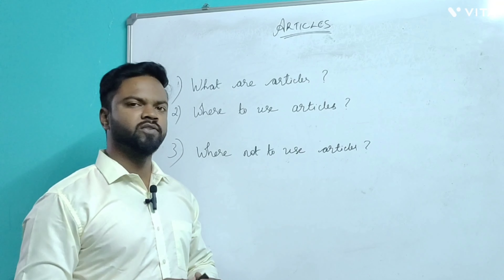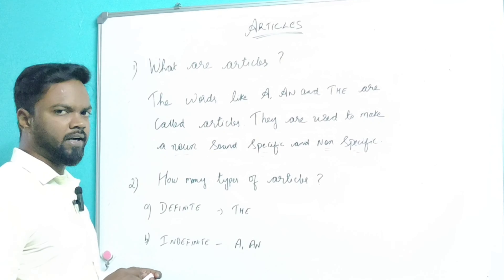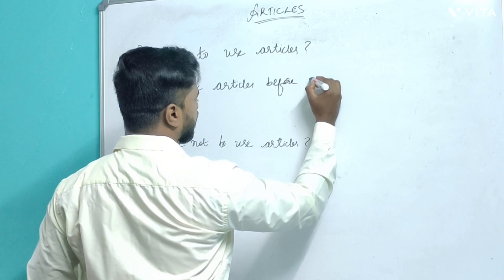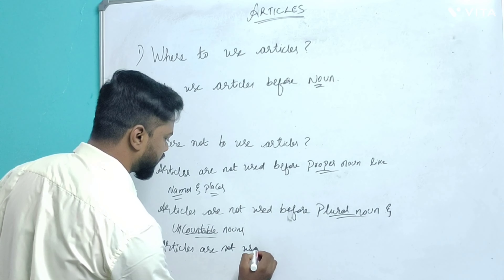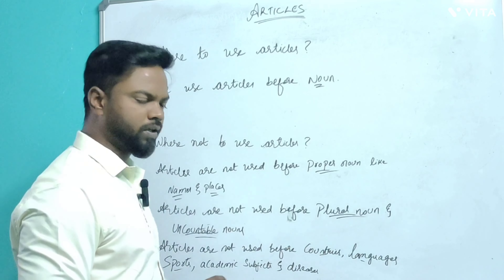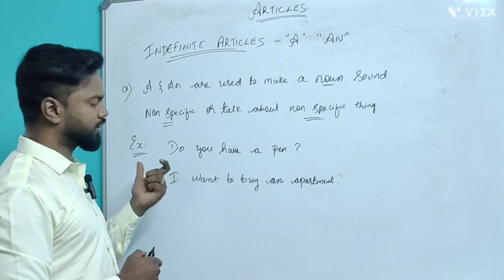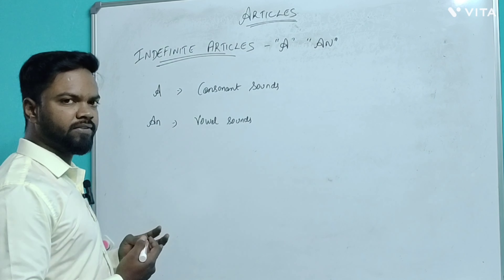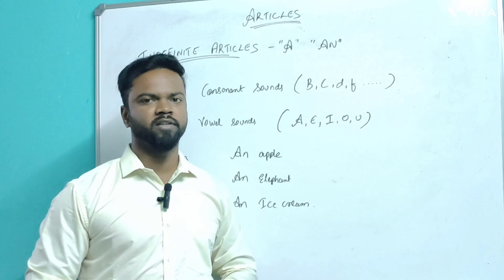Simple methods to understand Articles.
Hello Everyone, In this lesson I have discussed about Articles. I have explained in a simple way where to use articles and where not to use articles